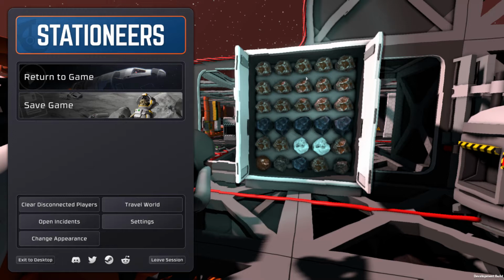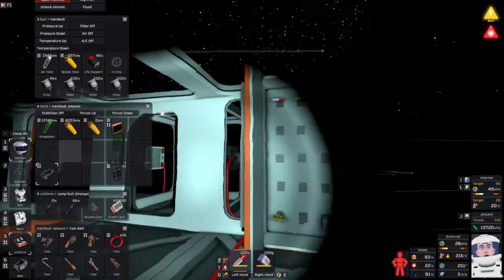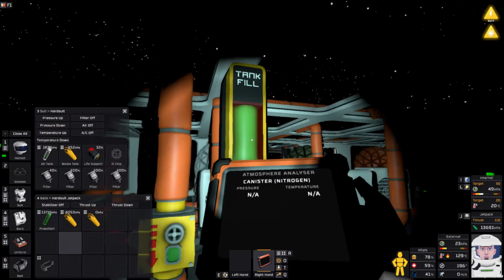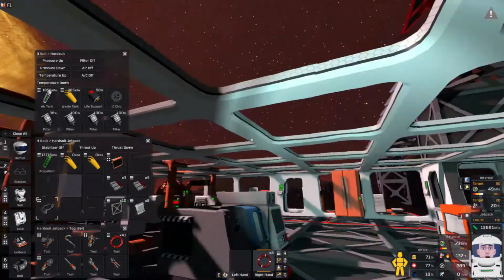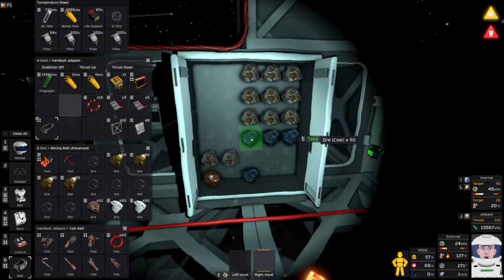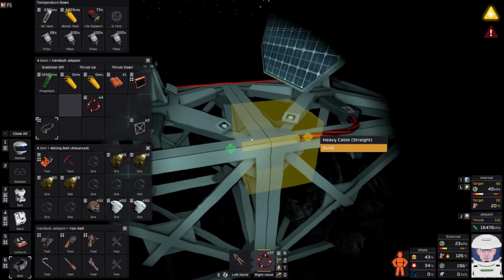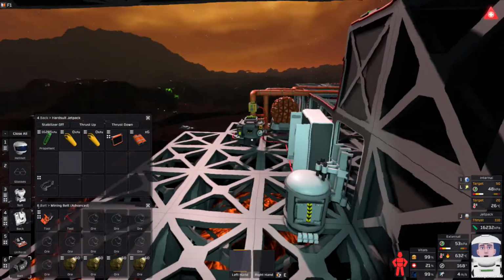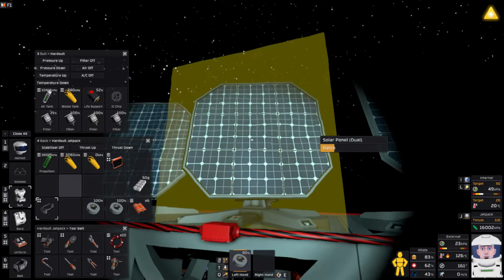Stationeers Vulcan: Season 2 Episode 21 - Need More Steel